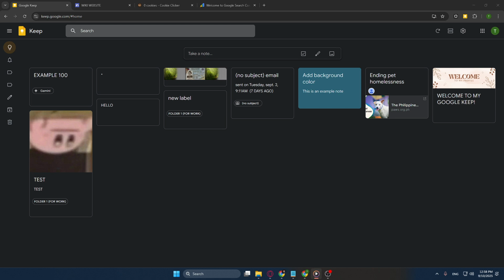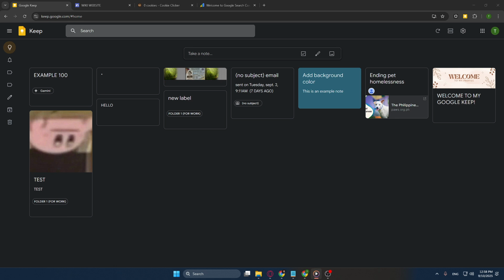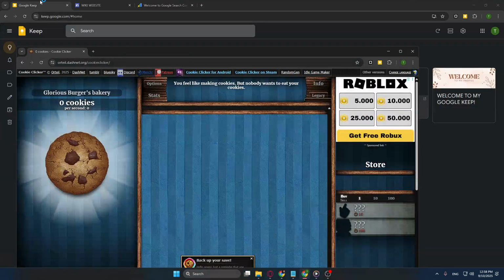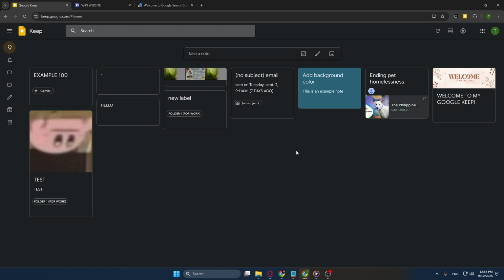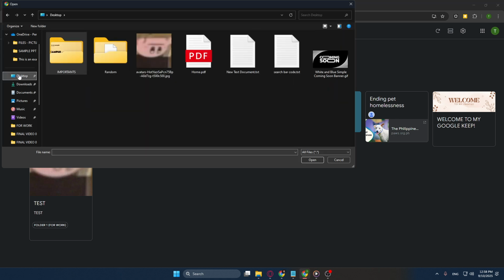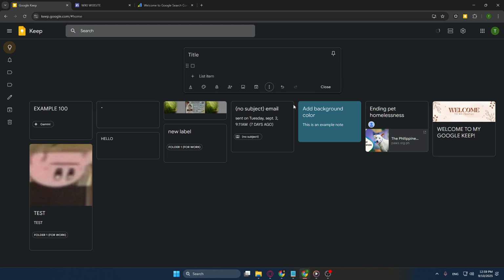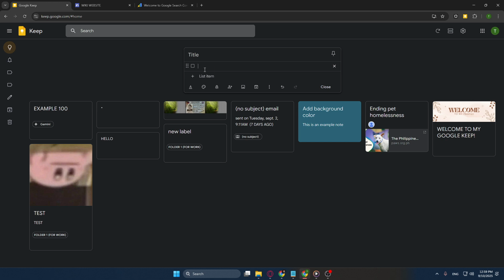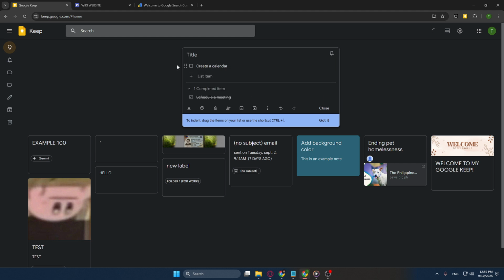How To Create Pinned Checklists & Custom Image Headers In Google Keep 🗒️ Tutorial [2025 Guide]